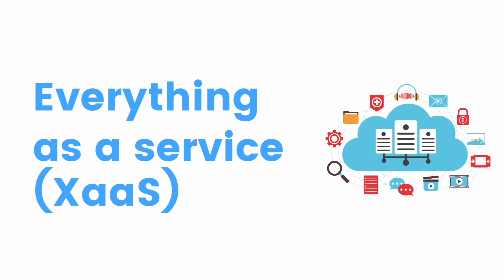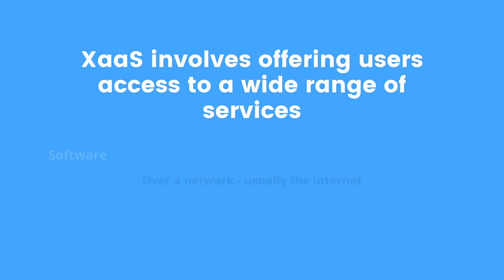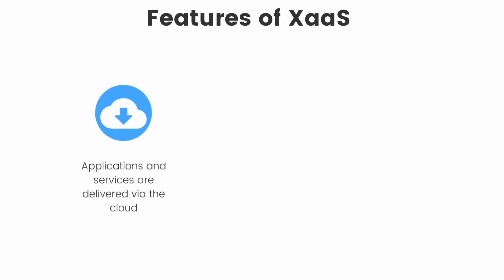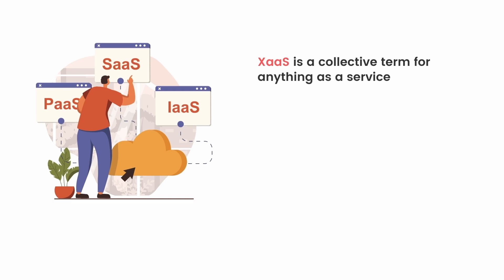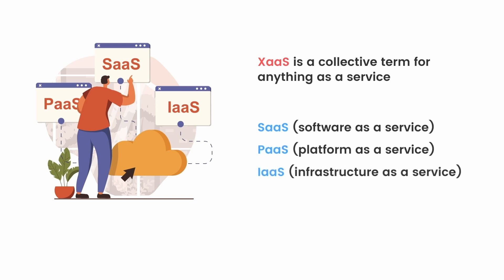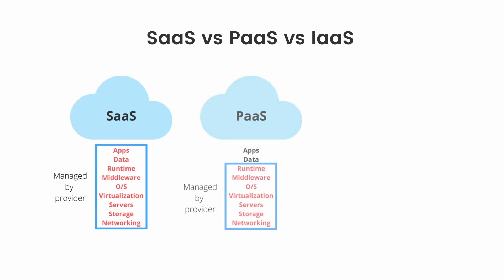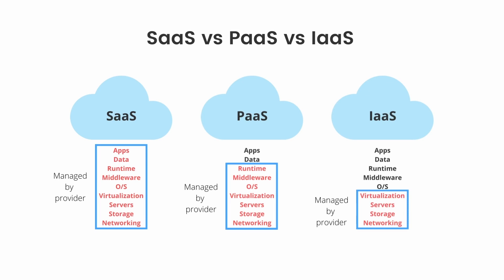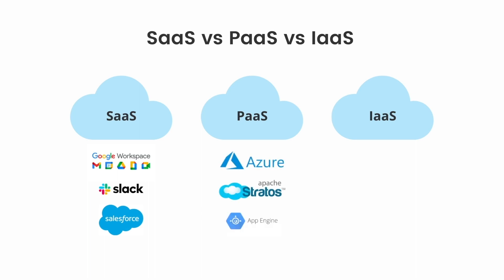What is Everything as a Service (XaaS)?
XaaS involves offering users access to a wide range of services, typically over a network such as the internet. XaaS is a broad term that includes SaaS, PaaS and IaaS.